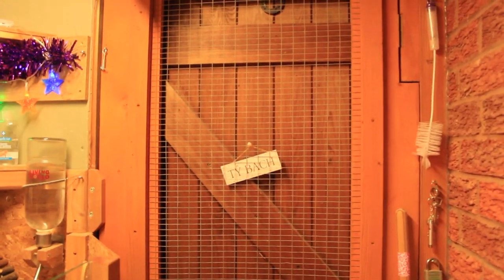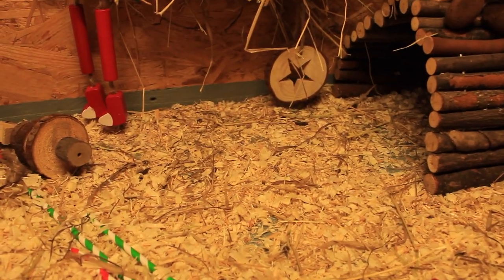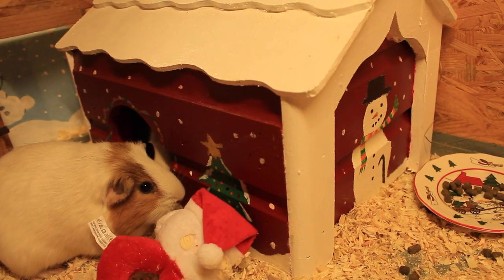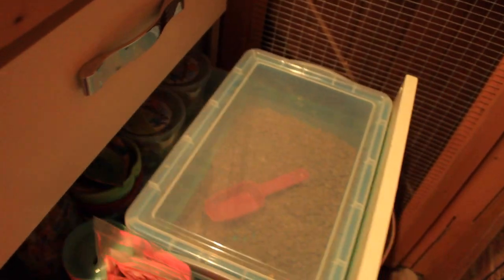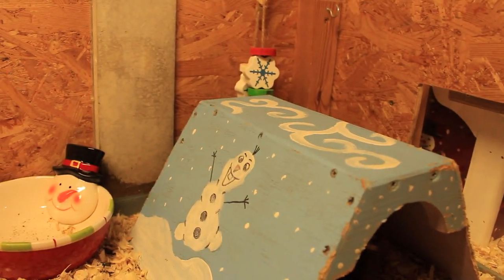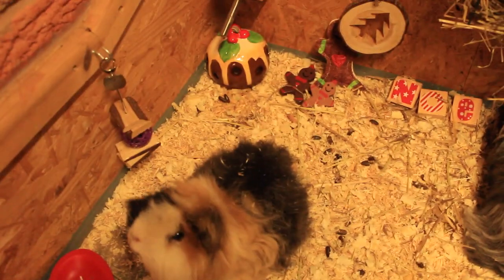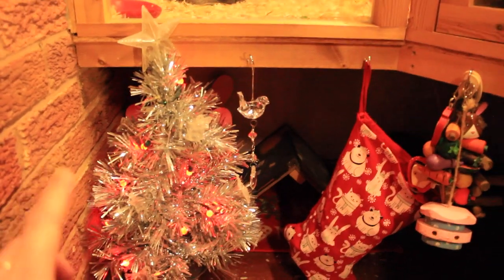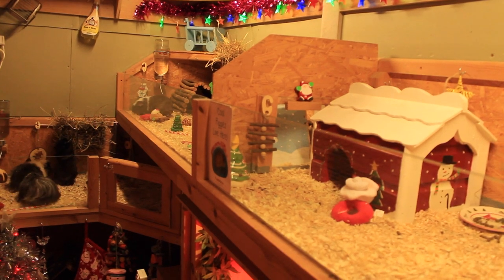Christmas Guinea Pig Shed Tour *2015*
Christmas Guinea Pig Shed Tour 2015 - this video shows you where the guinea pigs live, their cages and pet organisation.

Follow LBSZ on Facebook, Instagram and twitter for updates and photos!